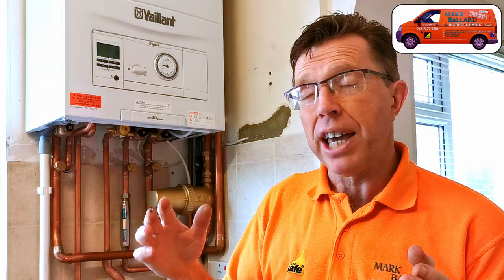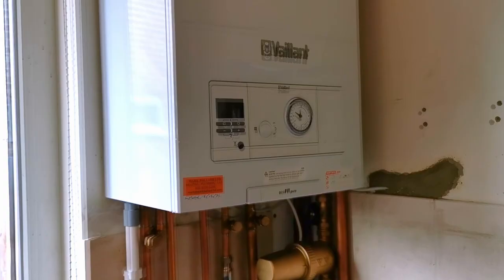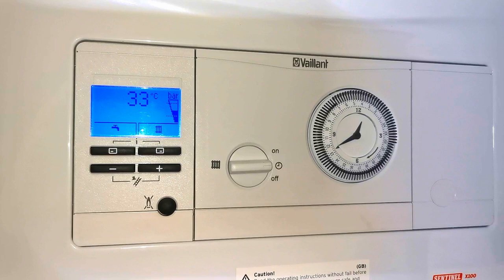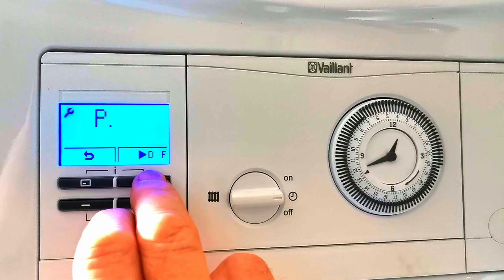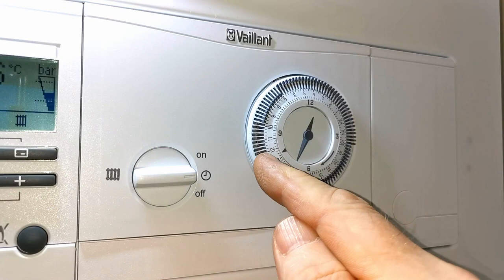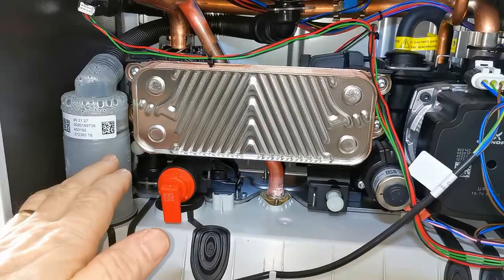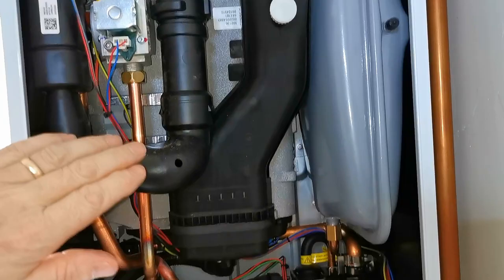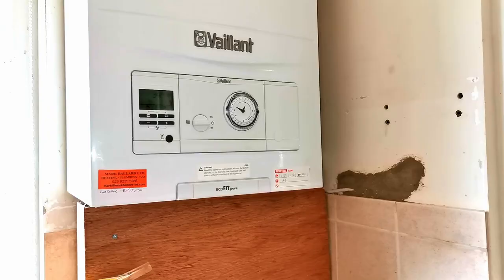Review Vaillant ecoFit PURE Combination Boiler REVIEW. How to Operate and what's Inside the Boiler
This is a review of the Vaillant ecoFit Pure 825, 830 and 835 Combination Boiler.  If your looking for a new boiler to replace your old one.  Then this is a quick over view of this boiler.
I show you how it operates.
Timer / Programmer options.
What's inside the boiler.
Positioning and Flue options and
What the advantages of this boiler are.

Where all my videos are categorised to make them easy to find, along with links to parts and products I recommend.

Chapters
0:00 Vaillant ecoFit Pure Review, Introduction.
1:18 Vaillant ecoFit Pure Review, Controls and Control Panel.
2:55 Vaillant ecoFit Pure Review, Timer Options.
4:15 Vaillant ecoFit Pure Review, Inside the Boiler.
5:14 Vaillant ecoFit Pure Flue options, Rear  Flue.
5:36 Vaillant ecoFit Pure Review Boiler Dimensions.
6:06 Vaillant ecoFit Pure Review Pipework.